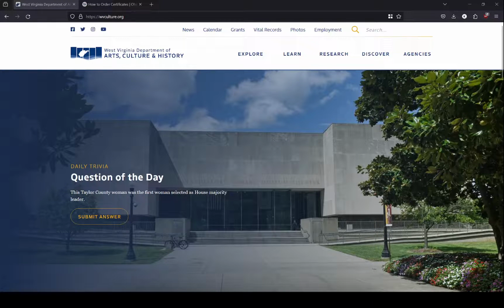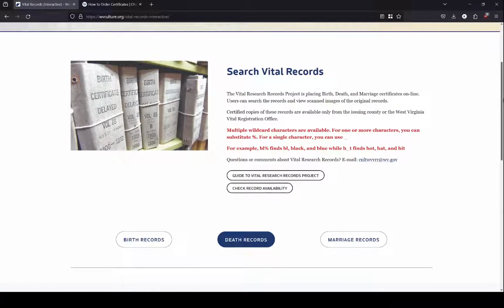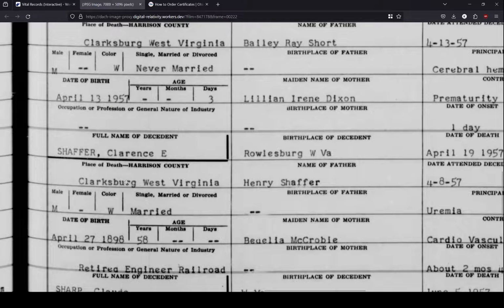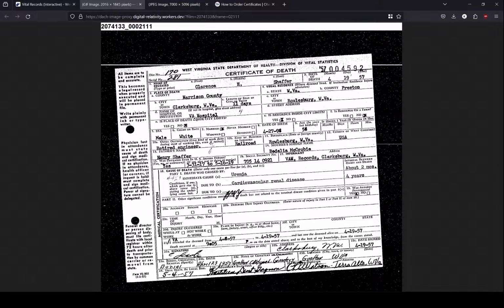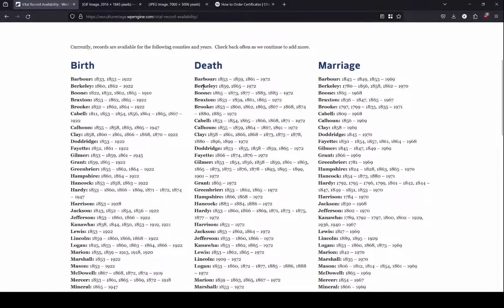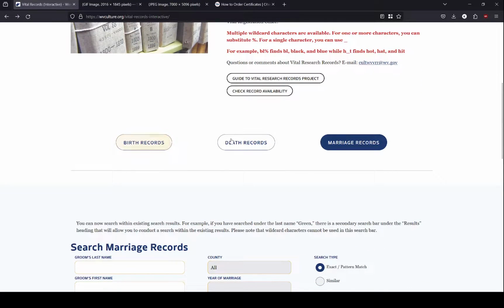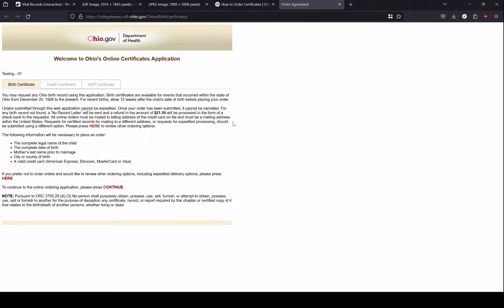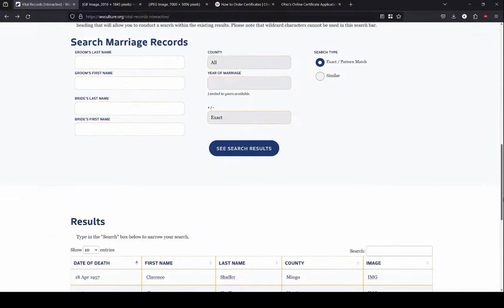WVNCP - Lightning Round! Vital Records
Not our usual style of tutorial, but we wanted you to have a quick rundown of how to locate vital records (sometimes called vital statistics) for your veterans!

0:00 - Intro to wvculture.org
0:21 - Vital Records page
0:40 - Sample death record search
3:06 - Checking county record availability
4:00 - Did it happen in West Virginia?